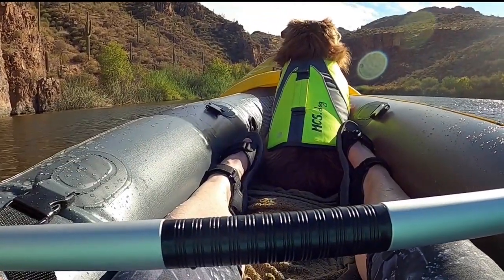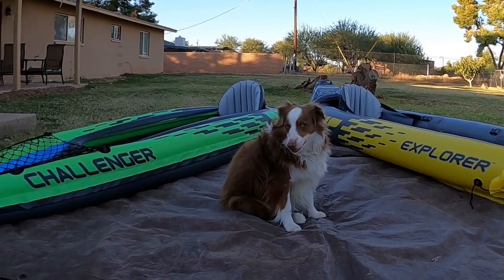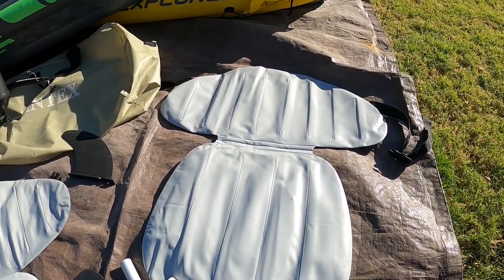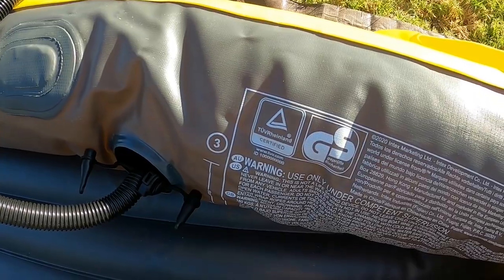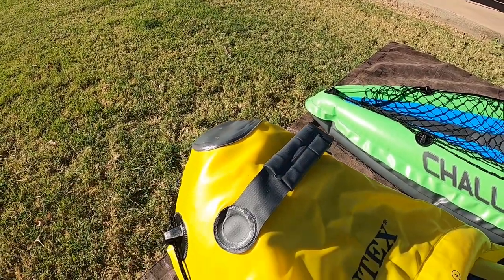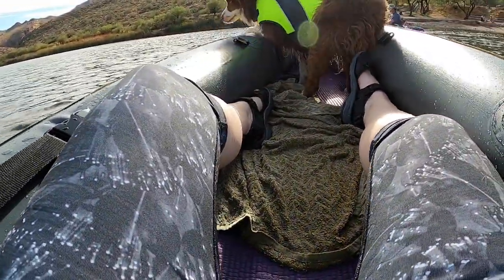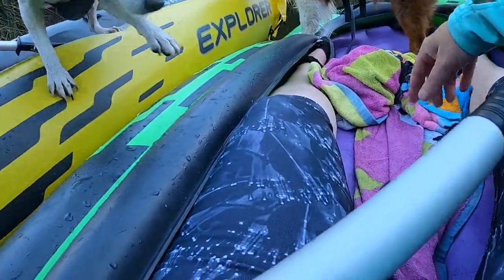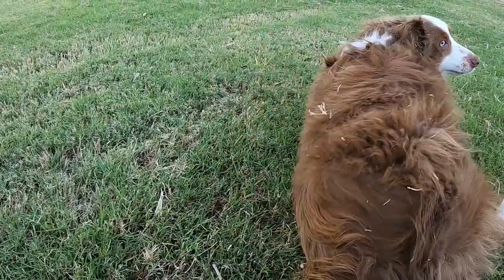Challenger K2 vs Explorer K2 - Best Inflatable Kayaks for Traveling with Dogs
Do you want to kayak with your dog? We tried out some inflatable kayaks to see how well they work for traveling with dogs. In this video, we do a side-by-side comparison of the Intex Challenger K2 and the Intex Explorer K2. Both are two person inflatable kayaks.
Inflatables are great for us as we travel with our dogs, as they are easily  stored in our 5th wheel.
Here are the links for the equipment used:
Doggie life vest:
Rechargeable cordless airpump:
Challenger K2 from Intex:
Explorer K2 from Intex:

*We are a participant in the Amazon Services LLC Associates Program, an affiliate advertising program designed to provide a means for us to earn fees by linking to Amazon.com and affiliated sites. We thank you for your support.